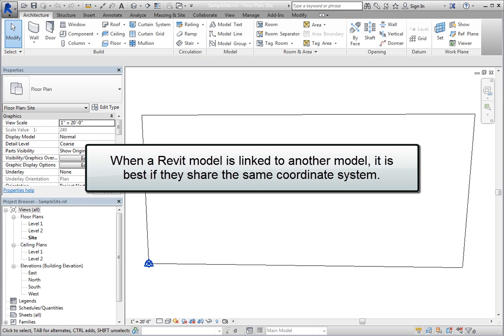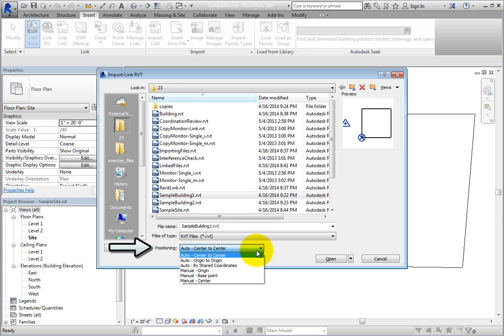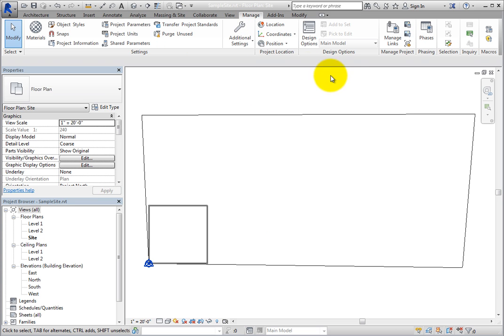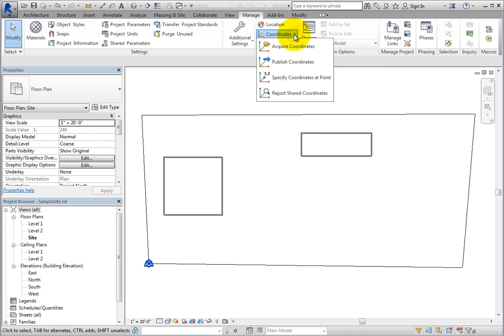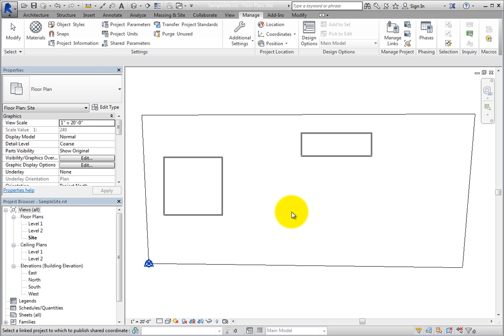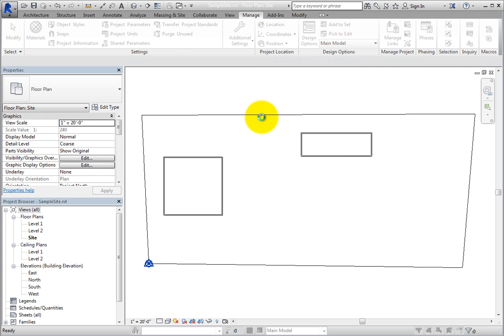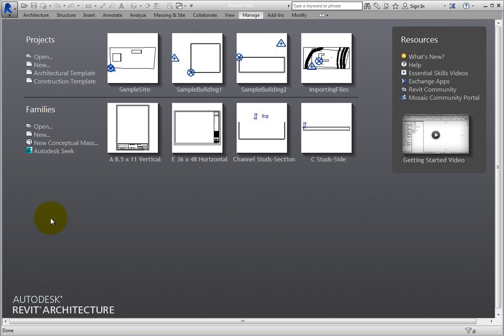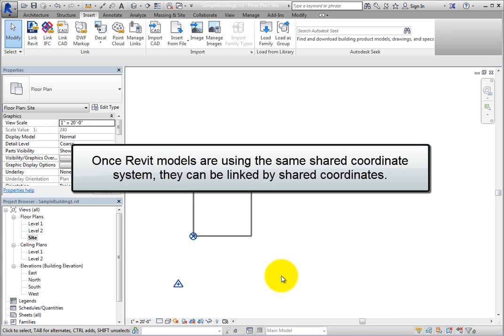Linking Revit Models by Shared Coordinates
How to Link Revit Models into a Project Lesson for Autodesk Revit 2015 .